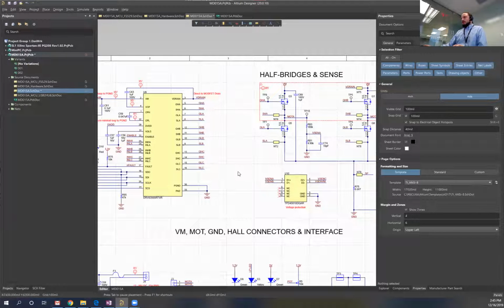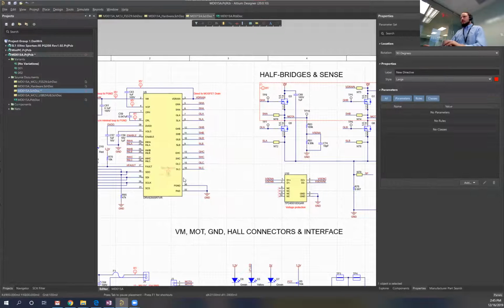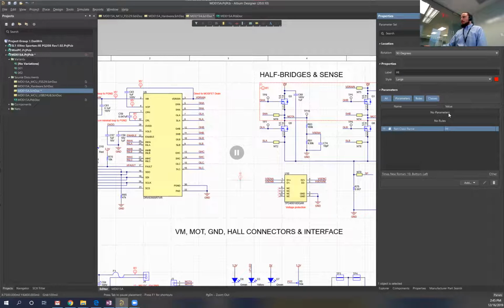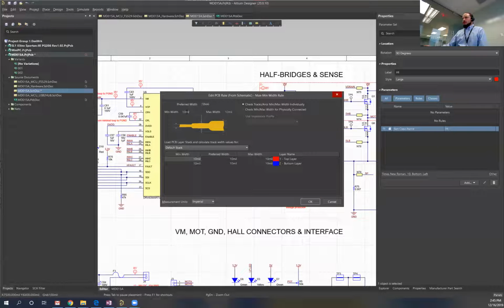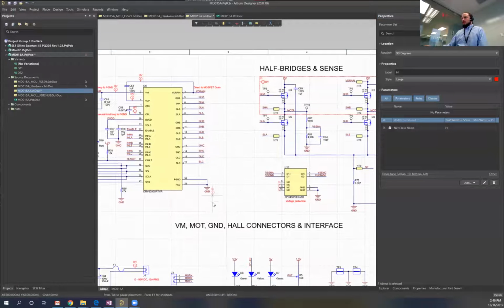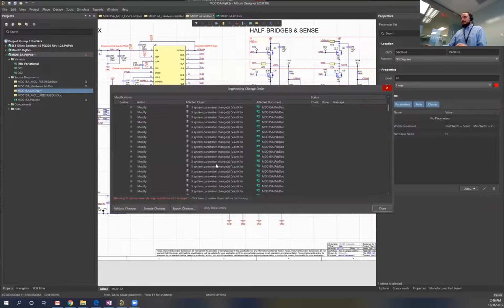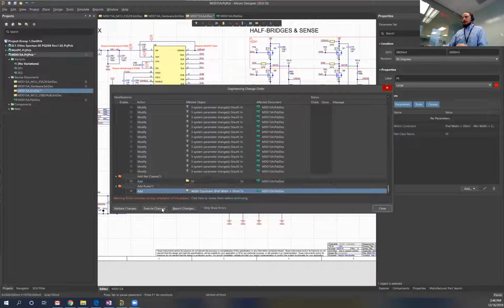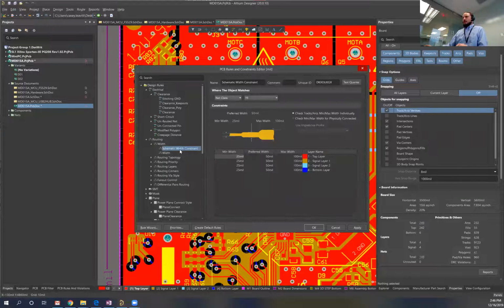Using Directives to Specify Design Rules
When designing printed circuit boards, many times it is critical for the schematic engineer to specify design intent to the layout engineer in order to guarantee a successful electronics design. Take a look at how this can be done in Altium Designer with the use of directives.